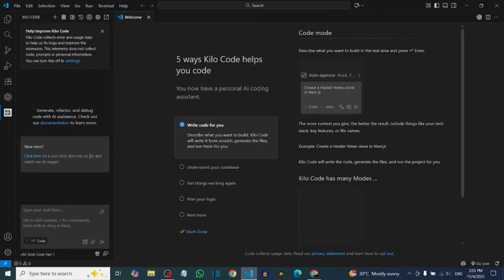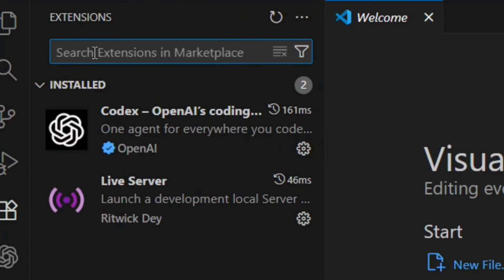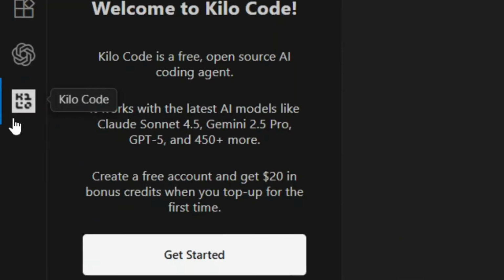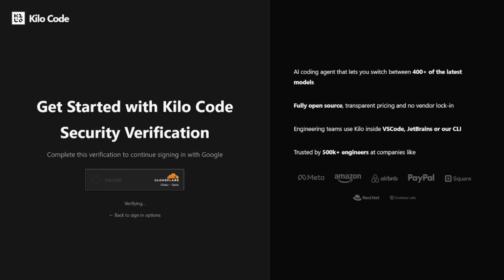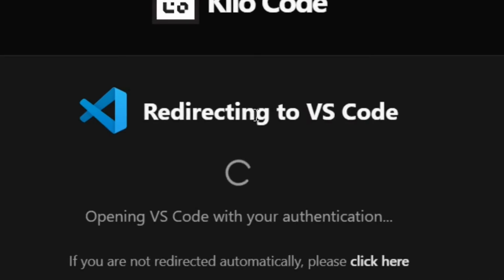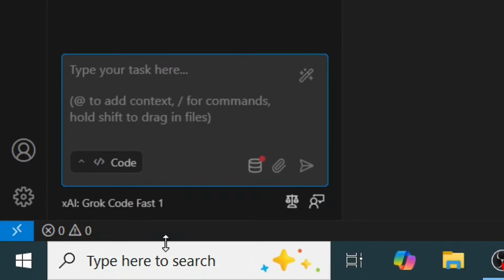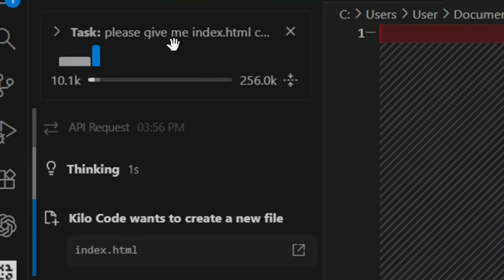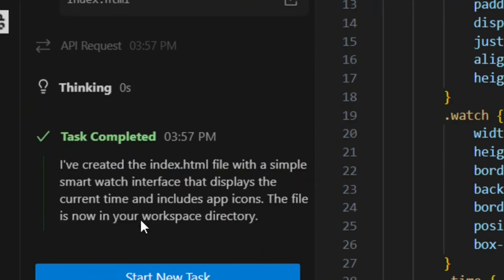How to GET Elon Musk’s xAI Grok Code Fast 1 Supernova for FREE (AI Coder Supernova Setup Guide)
Get FREE instant access to Elon Musk's new AI Coder Supernova, the xAI Grok Code Fast 1, with our complete setup guide designed for everyone. Learn how to easily install Kilo Code in VS Code and start utilizing this powerful AI assistant for vibe coding and building applications, even if you have no prior coding experience.